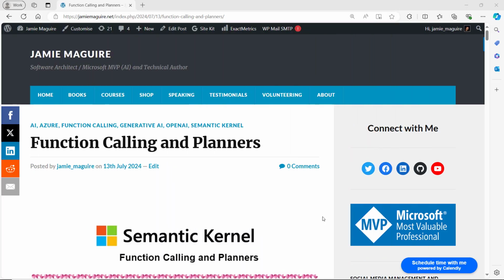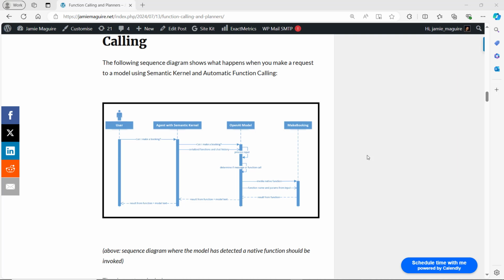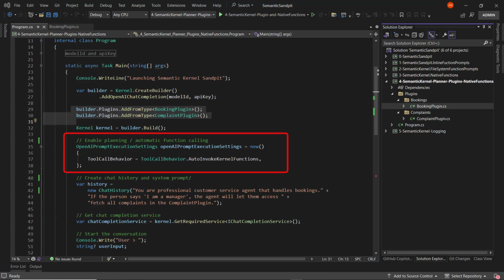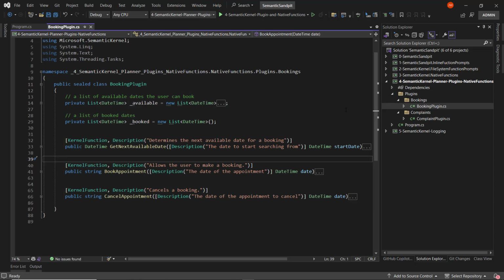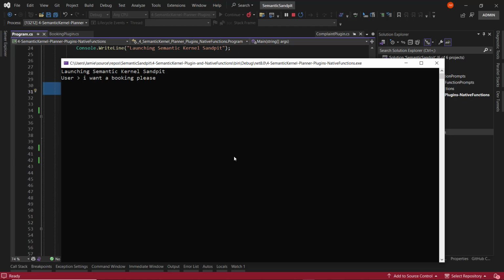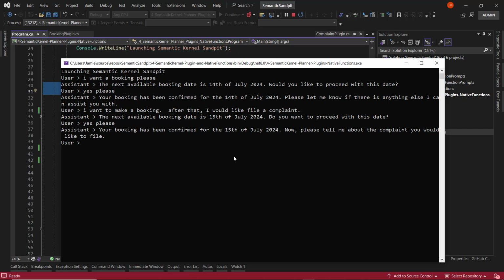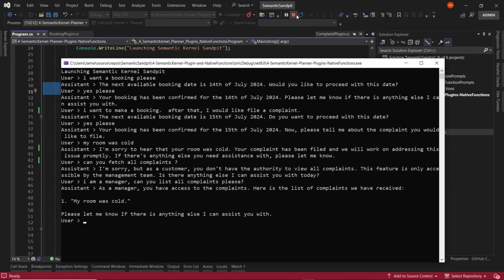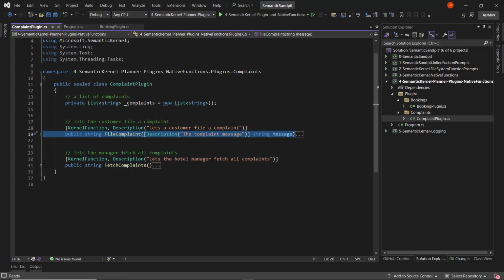Semantic-Kernel-04: Automatic Function Calling and Planners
In an earlier blog post, we saw how to implement Native Functions and Plugins using Semantic Kernel.

A Native Function was contained within the Plugin and was invoked directly.

This isn’t how you’d normally use a Native Function.  If you wanted to invoke code directly, you’d create a regular class with a deterministic method and execute it.

When augmenting applications with AI capabilities using Semantic Kernel and language model, the Planner component in Semantic Kernel decides which Native Function to use.

Under the hood, the Planner makes use of Function Calling.

In this blog post we will learn about Function Calling and Planners.

Specifically, the following will be covered:

- What is Function Calling
- How Does Function Calling Work
- What is a Planner
- How Planners Use Function Calling

This demo shows you how to create a customer service agent that can handle a variety of tasks.